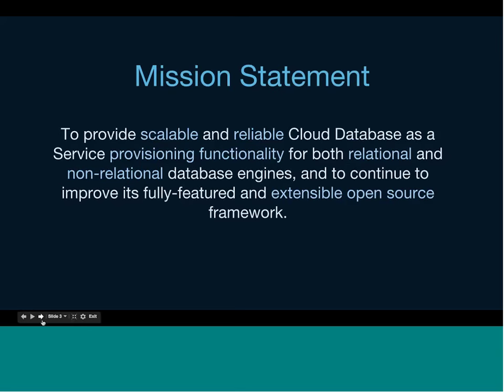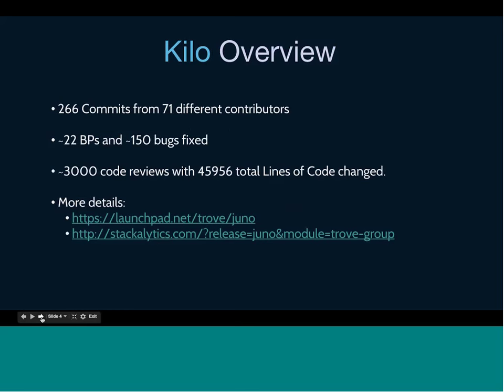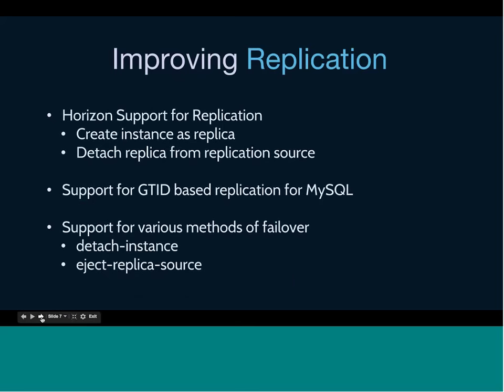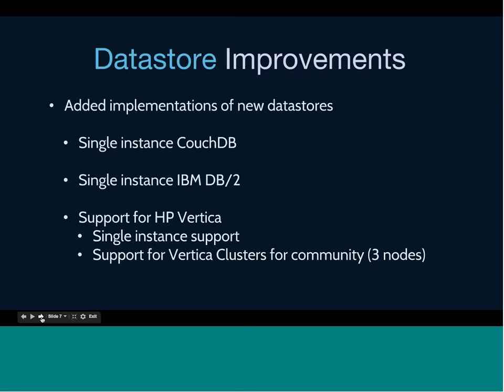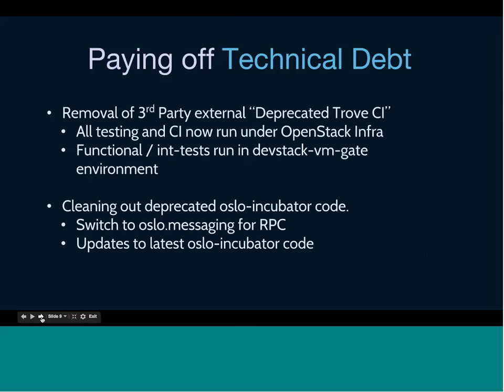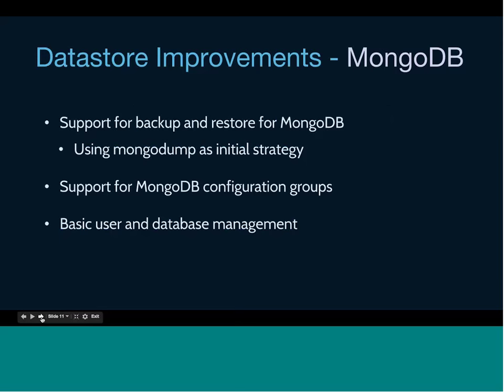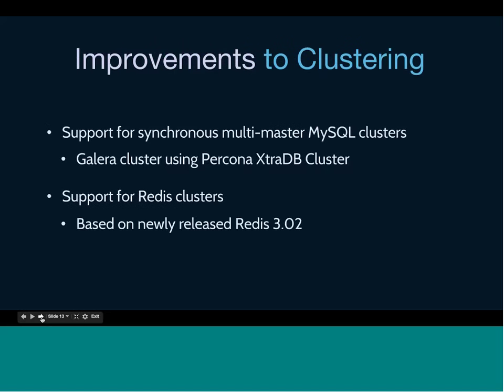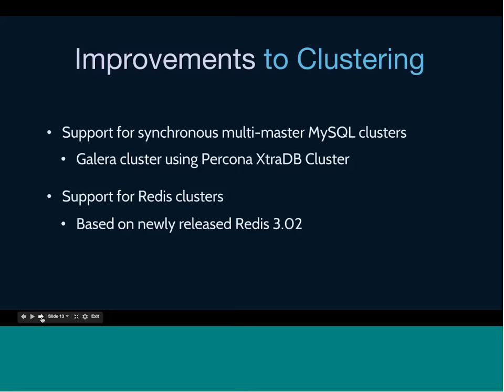PTL Overview: Trove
Nikhil Manchanda walks through the Trove upates from Kilo to Liberty.